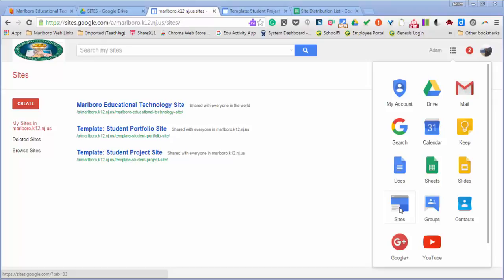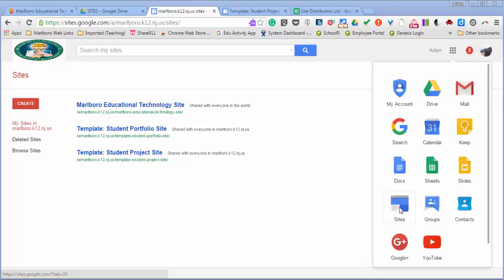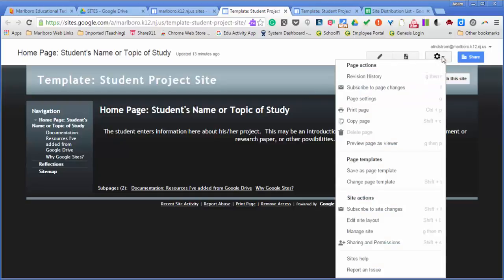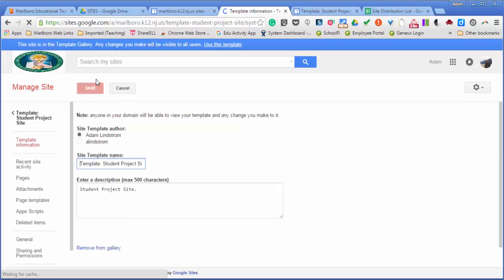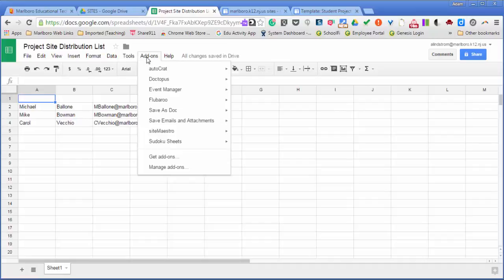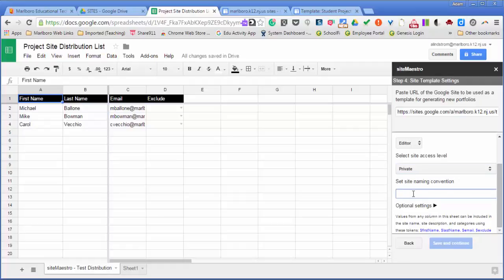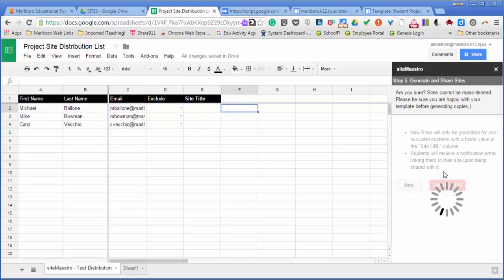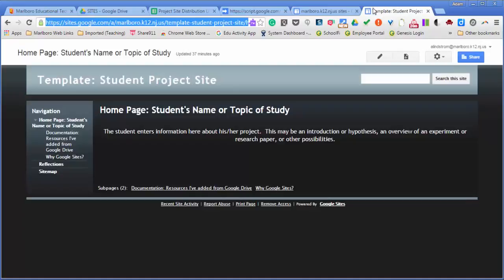Google Sites Distributing Templates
A brief overview of creating a Google Site template and then distributing to your students.